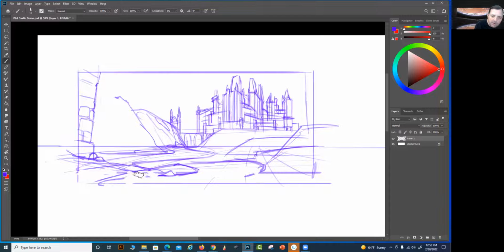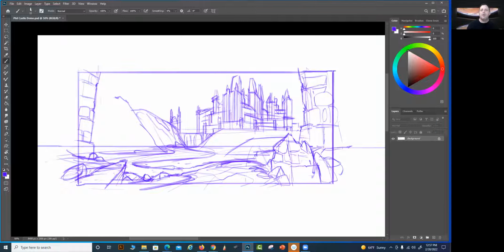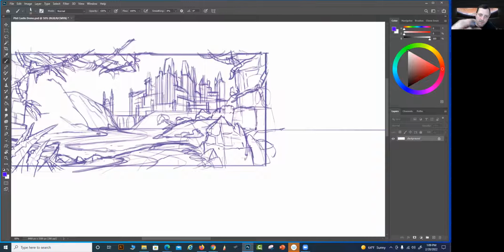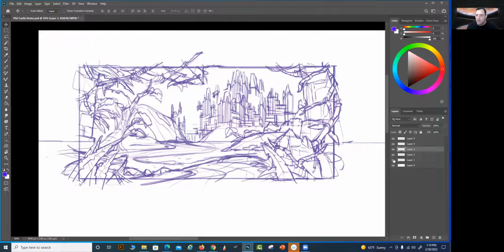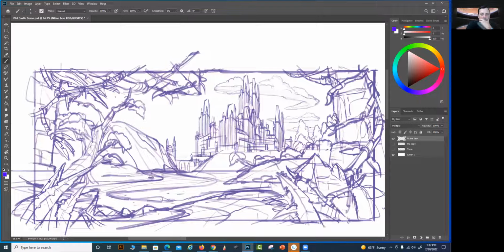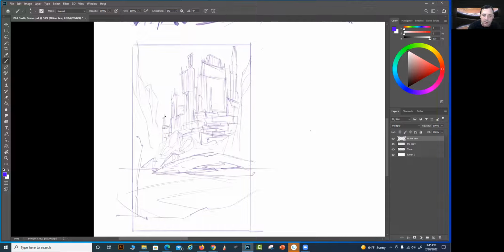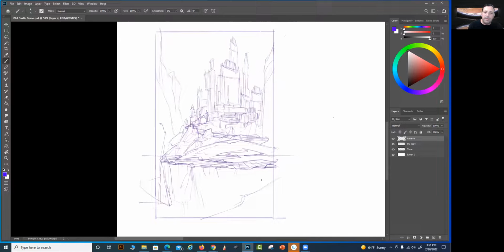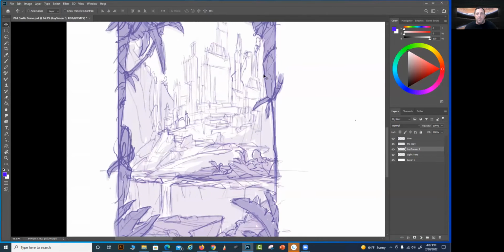Art 143 Phils Castle Thumbnail Demo Week 4